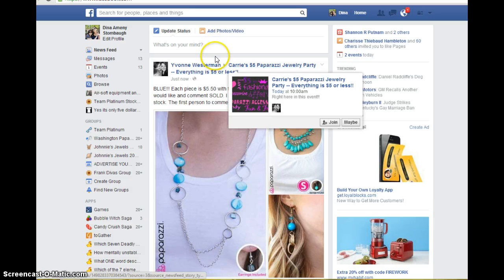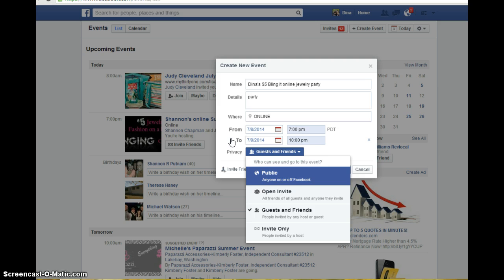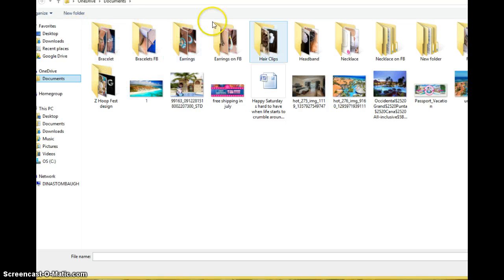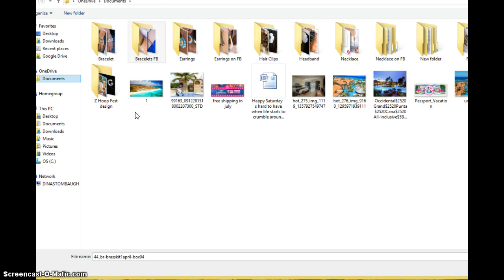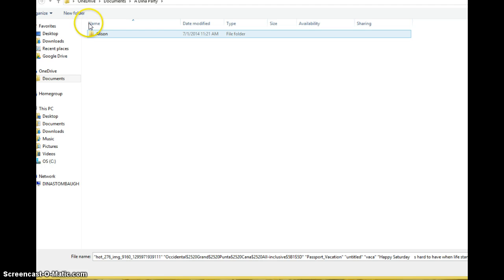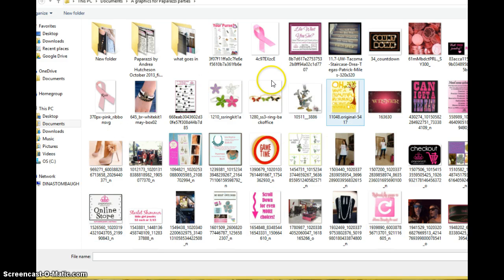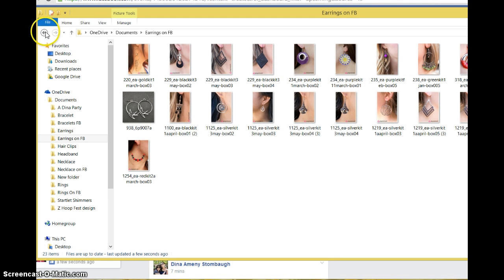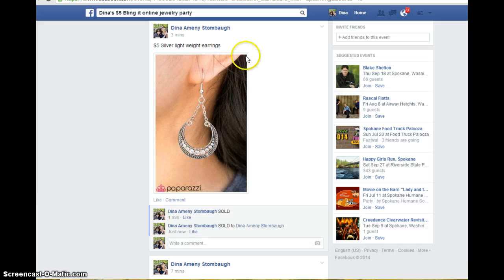Face Book Paparazzi training party by Dina